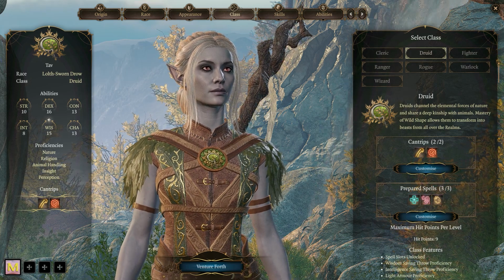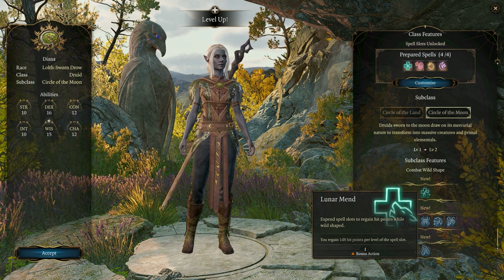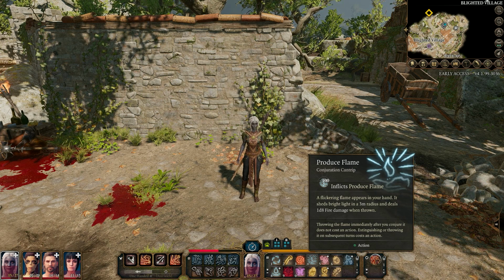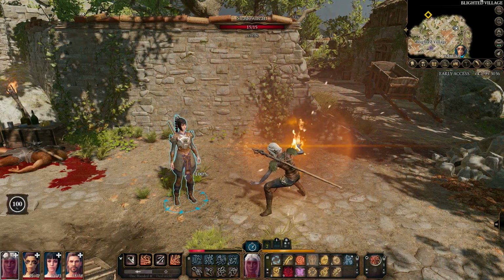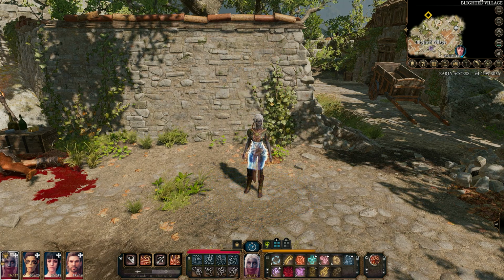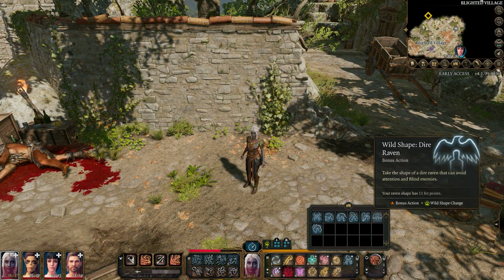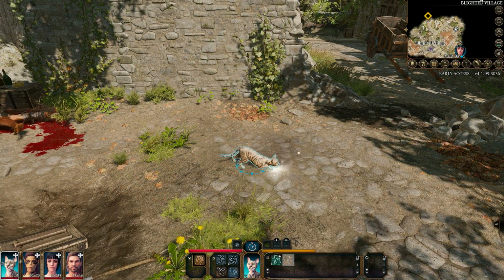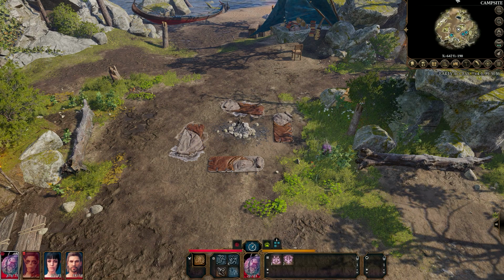Baldur's Gate 3 | Druid Showcase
Welcome to the comprehensive druid guide for patch 4, this video will contain everything new with the Druid Class and what to expect when playing your first Druid.